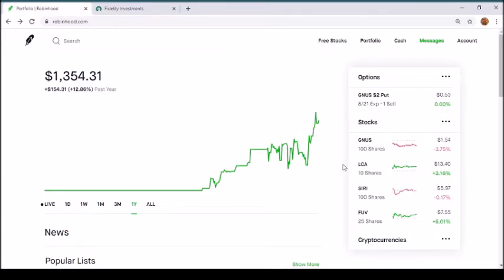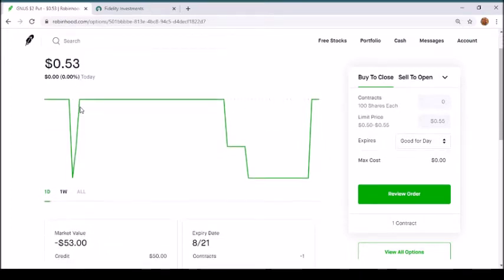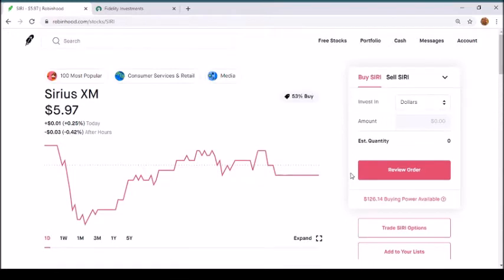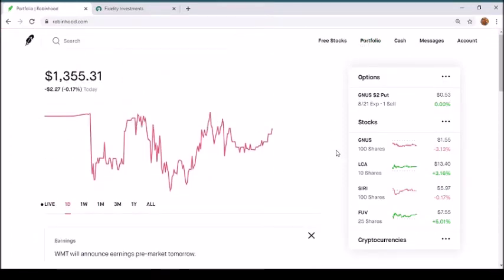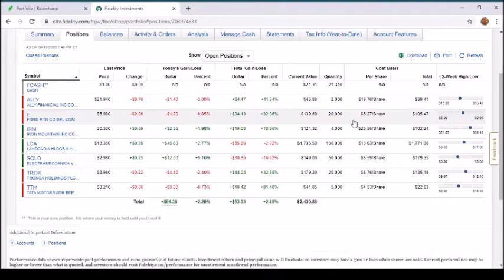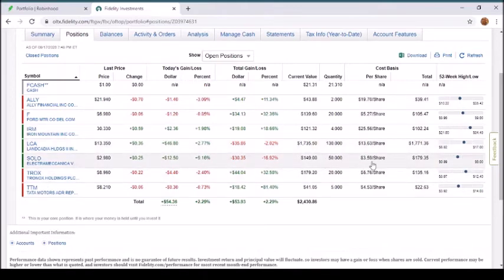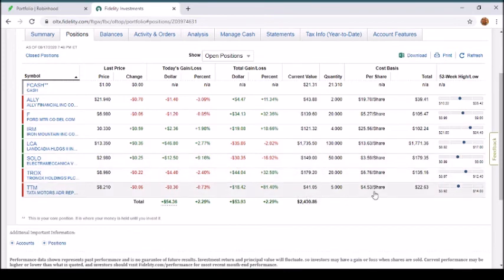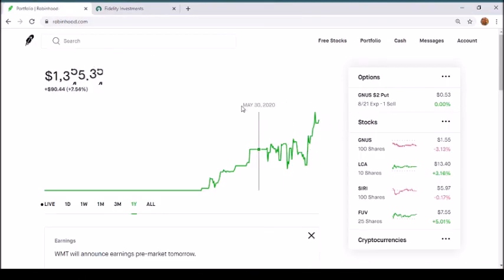$3800 Stock Market Portfolio account update [ Robinhood - Fidelty ]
Download Robinhood using my link and link up your bank account we both receive a free stock

I hope to bring you videos on the stock market and stimulus packages update as they both work together . My videos are to track my journey in the stock market , i'm not a licensed professional or CPA . Please invest at your own risk